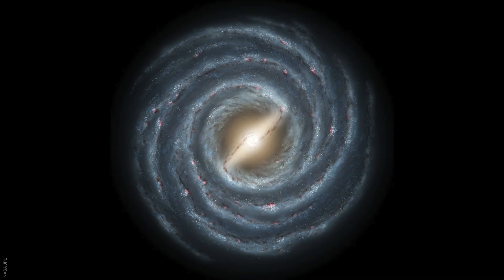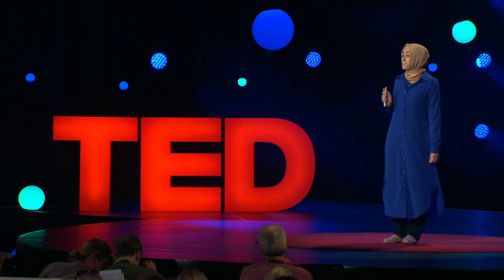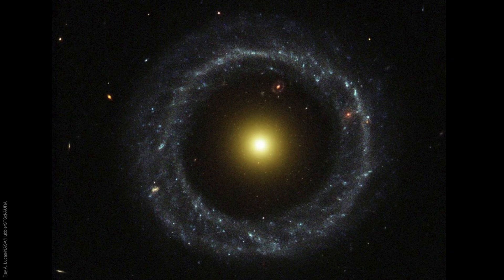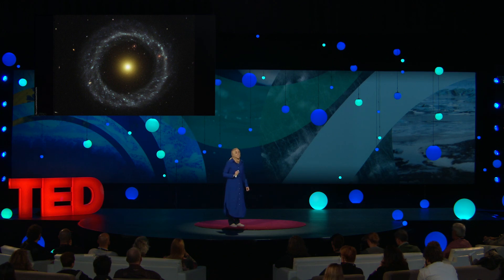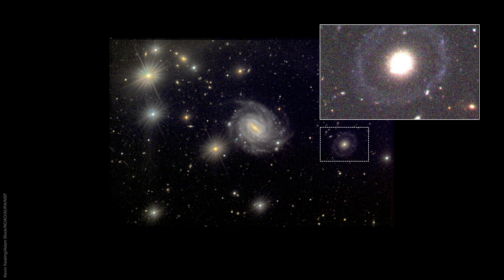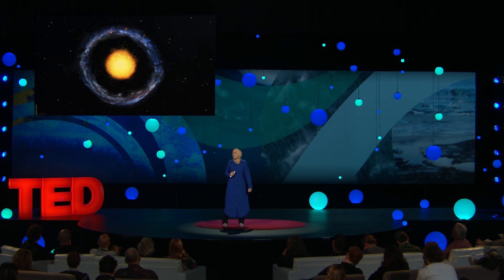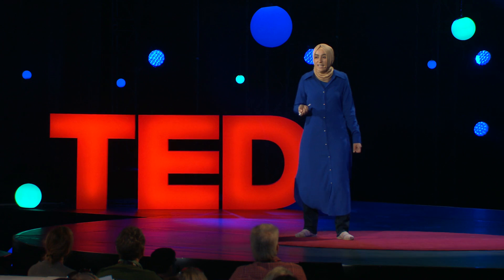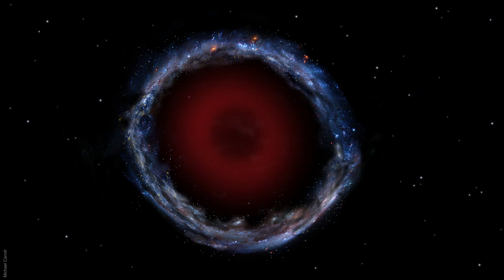A rare galaxy that's challenging our understanding of the universe | Burçin Mutlu-Pakdil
What's it like to discover a galaxy -- and have it named after you? Astrophysicist and TED Fellow Burçin Mutlu-Pakdil lets us know in this quick talk about her team's surprising discovery of a mysterious new galaxy type.